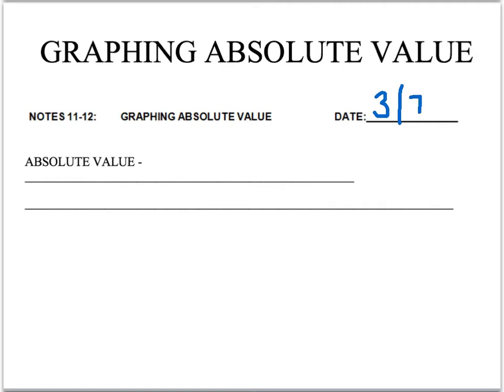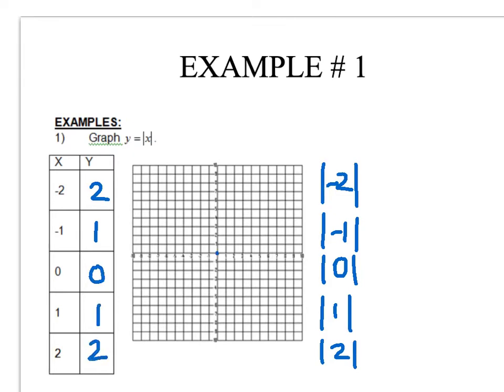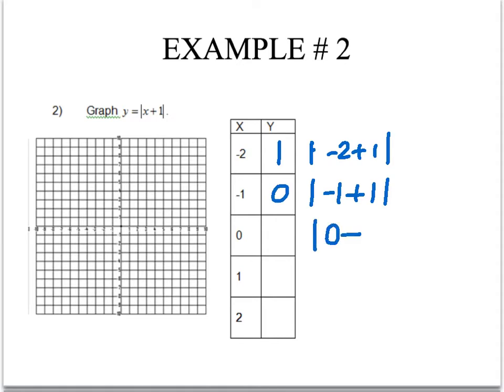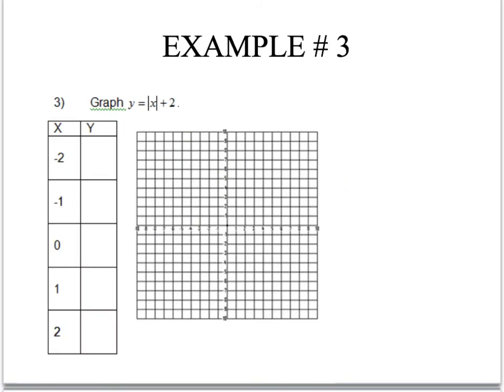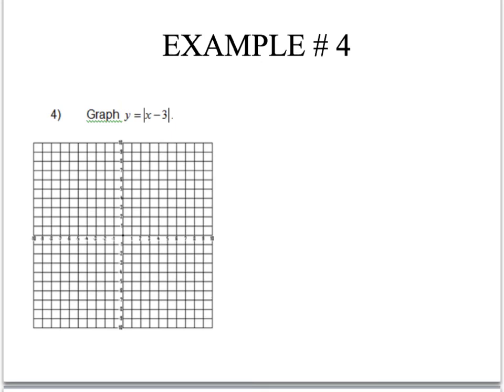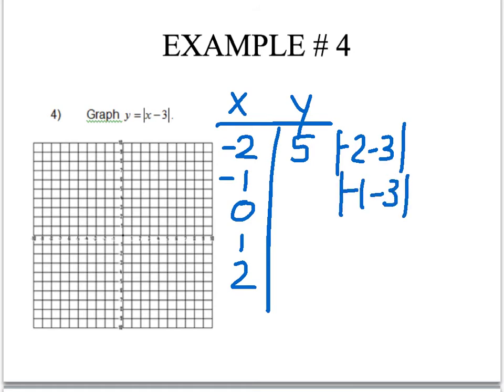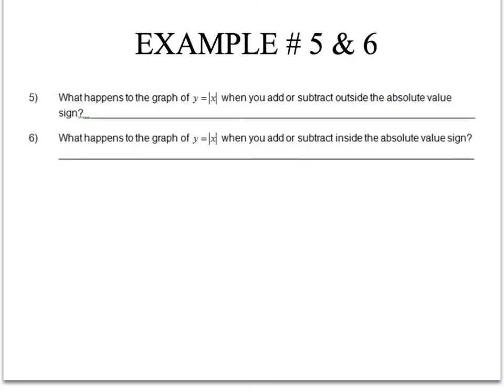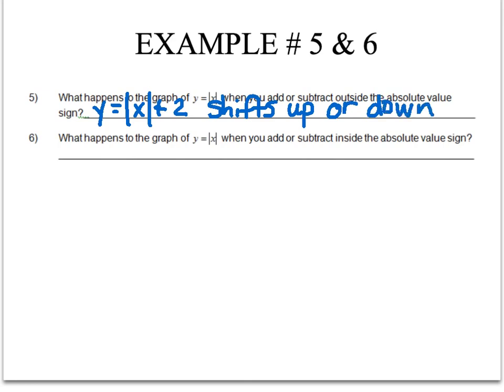Made with Explain Everything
NOTES 11-12 GRAPHING ABSOLUTE VALUE